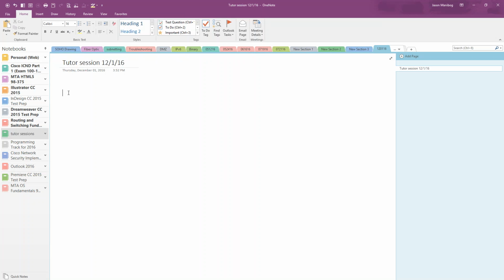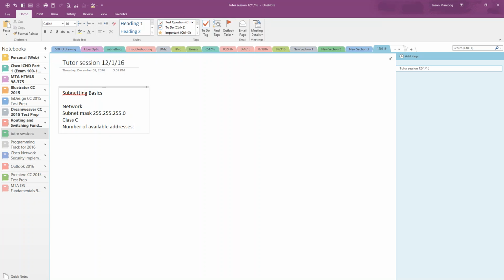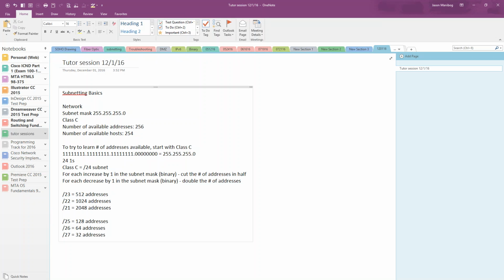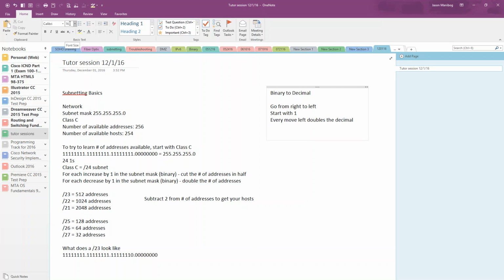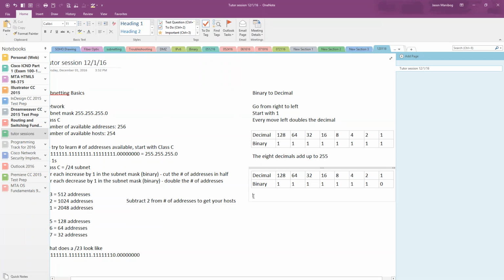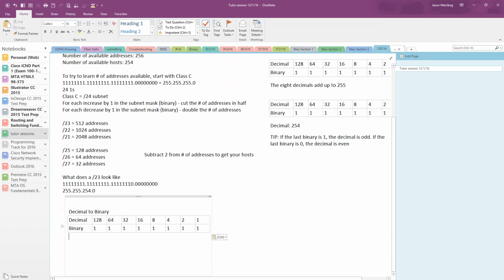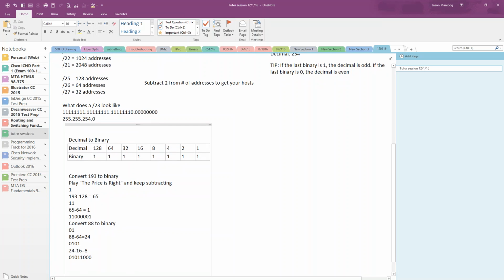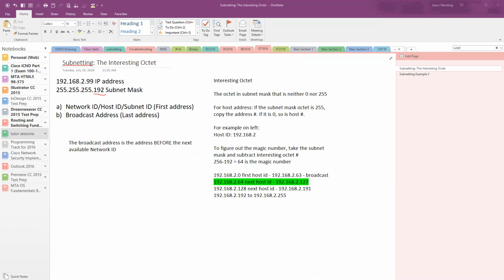2016 12 01 15 08 LearnKey s Tutor Tuesday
Jason breaks down the basics of sub-netting.